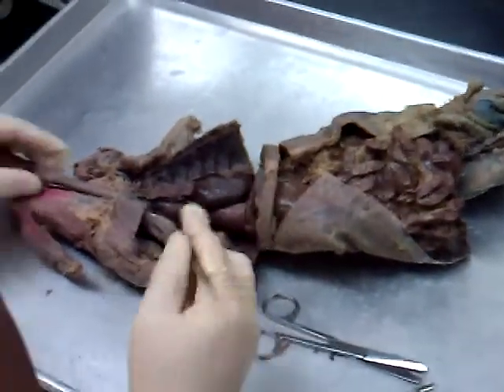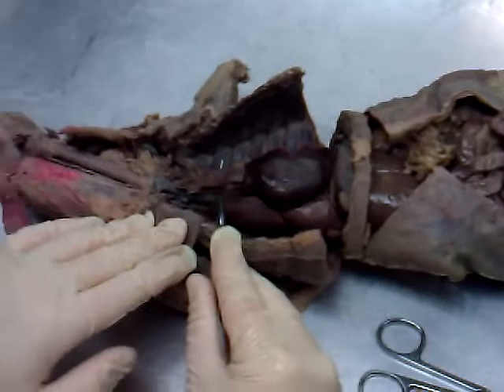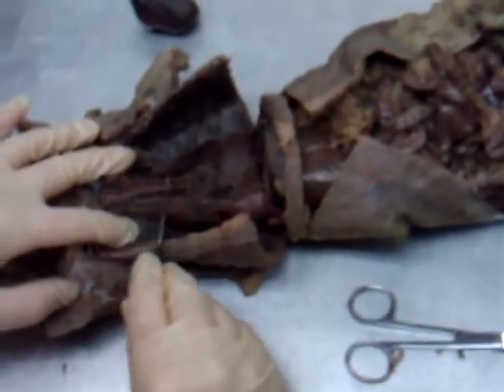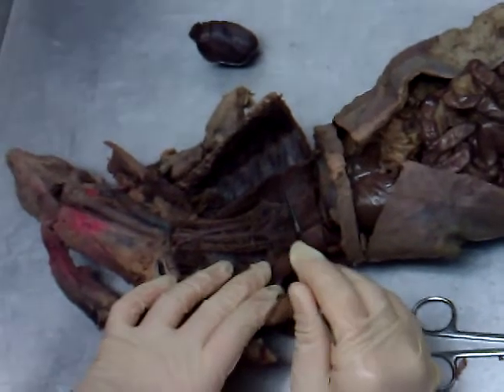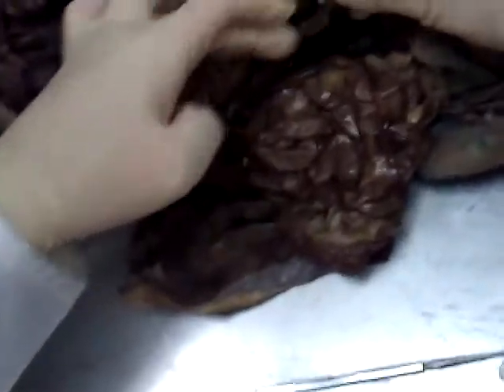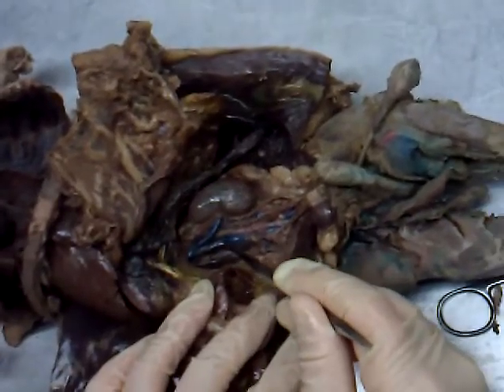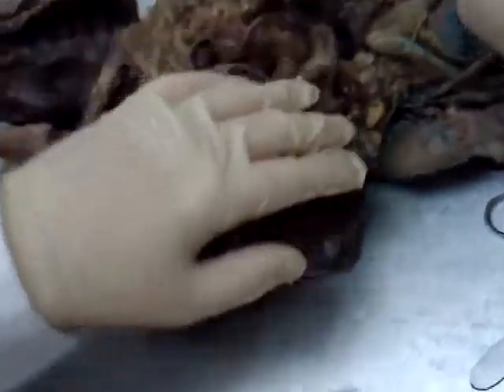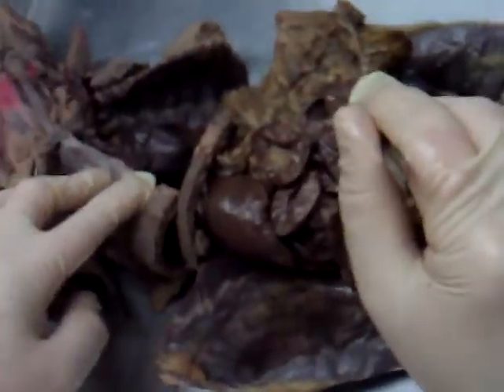Mink Internal Organs